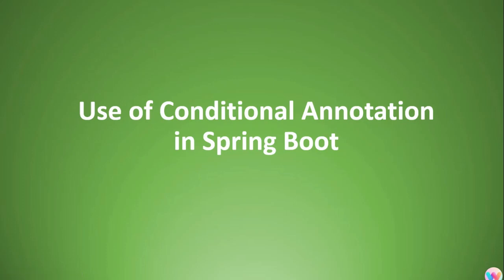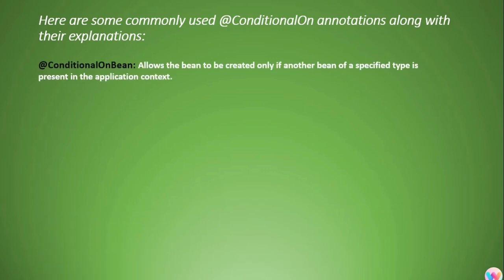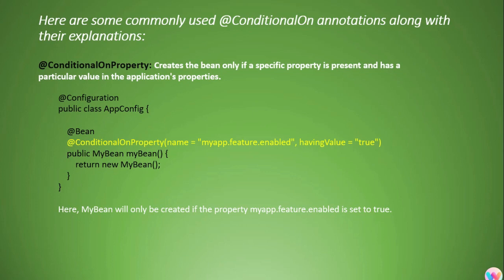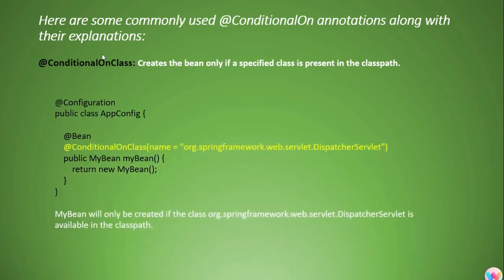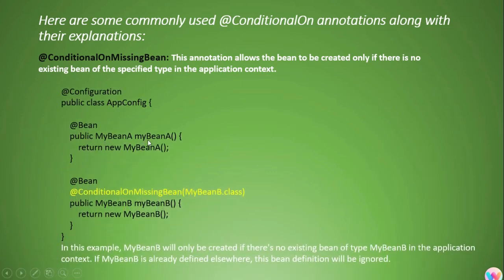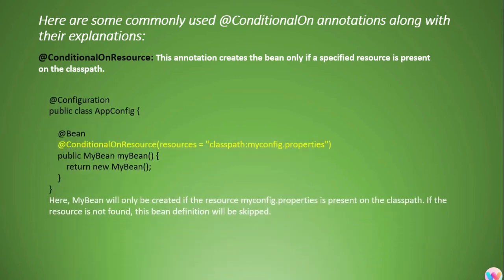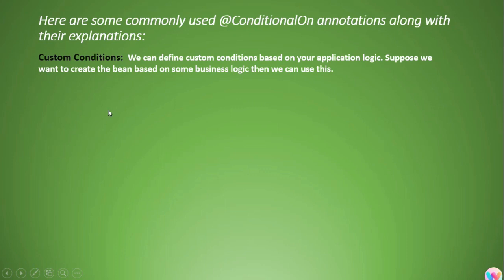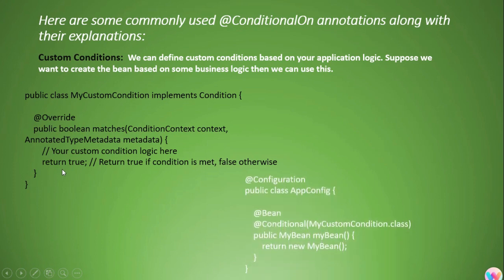What is the use of conditional annotation in spring?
In this video we will see what is the use of Conditional Annotation in Spring Boot.

All about Conditional Annotation and its use.

Explained Conditional Annotation.